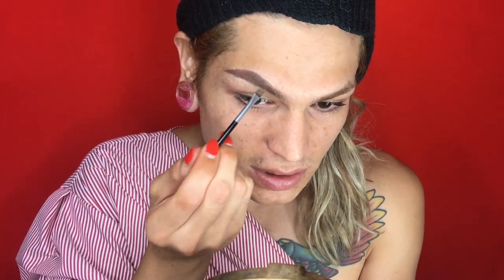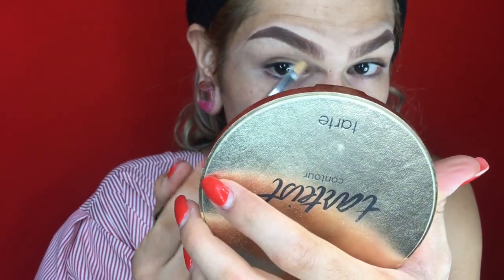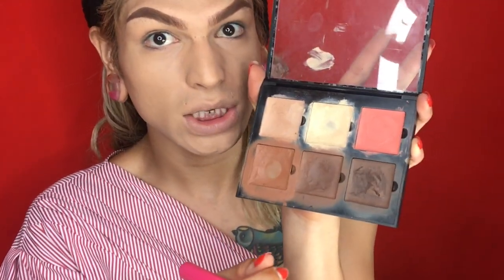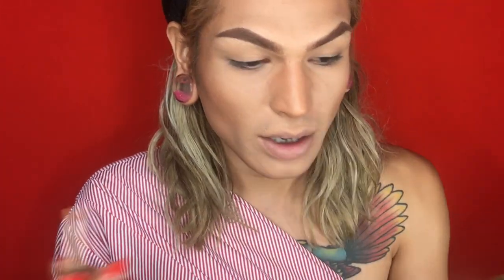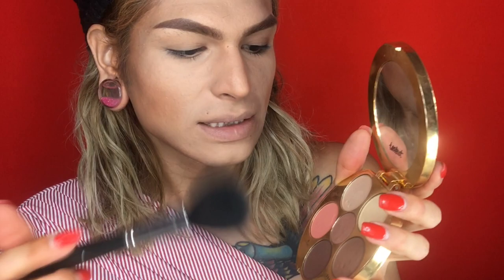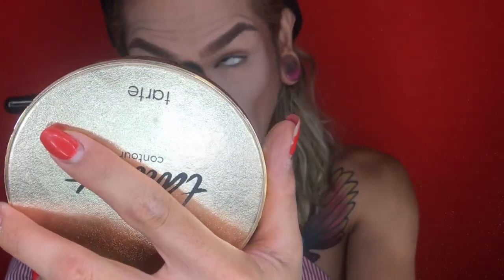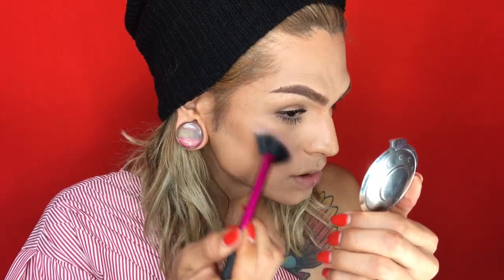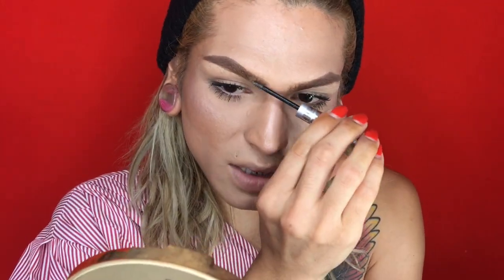trans makeup tutorial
Hope all you enjoy my first makeup tutorial!  Did a simple everyday Glam that goes over tips and tricks that have always worked for me.  i initially had intentions to target the trans community but i didn't want to leave anyone out.  I'm sure you'll find something that can take with you and implant into your daily makeup routine!

 Super simple, clean, and chic look

Lips @tartecosmetics tarteist lip paint in the shade birthday suit

Eyes @tartecosmetics lights camera lashes mascara

Skin @maybelline fit me foundation shade 220 natural beige

Contour @anastasiabeverleyhills medium cream contour pallette

Cheeks @beccacosmetics highlight in smokey quartz